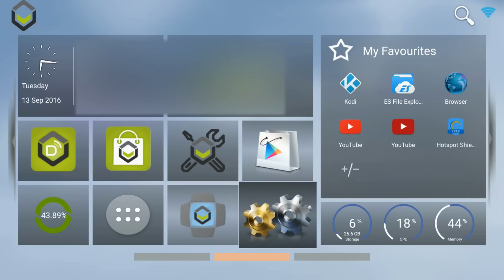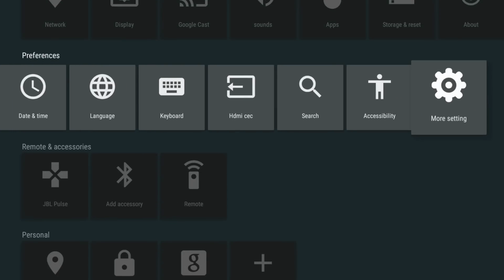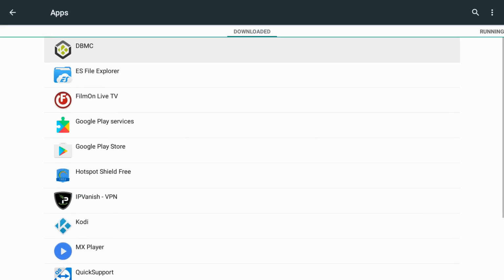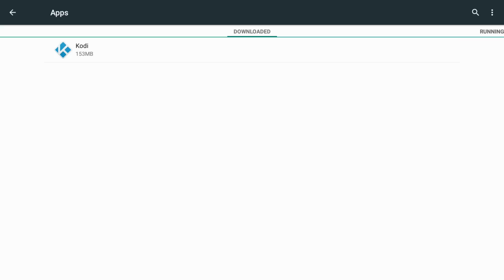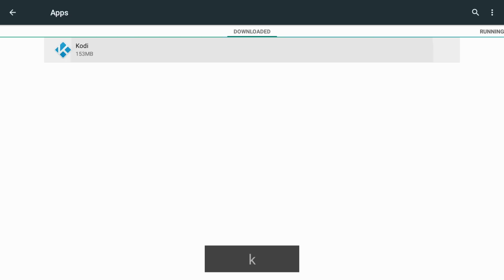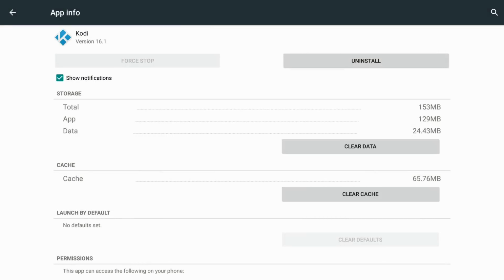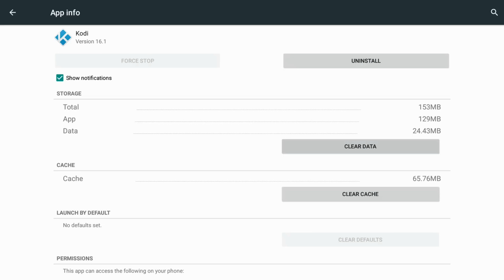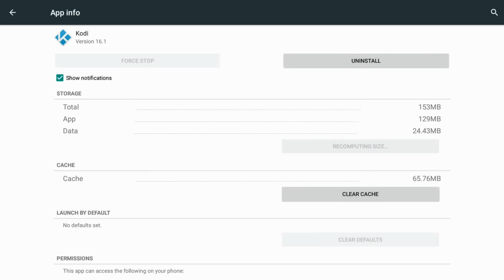HOW TO CLEAR DATA ON ANY APP ON ANDROID BOX 2020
Easy instructions on How to clear data on the android box 2020. many users get confused as to how to clear data on Kodi or other Android Box apps. So I made this simple step by step guide who will help you in clearing data on your Kodi.

Easy Steps on How You Can Clear Data And Install Wookie Wizard on your Android Box. In the video tutorial you first clear data on Kodi and then you will be shown how to install Wookie wizard via File Manager option in Kodi.

If you plan on streaming content via any of the Kodi addons we recommend using a VPN. A VPN will anonymize your online activity, protect you from spying ISPs, and allow you access to geo-blocked add-ons and content. We personally use IPVanish VPN and highly recommend it. You can sign up for IPVanish VPN

Please do share our videos on Whatsapp, Facebook, Twitter and Google Plus